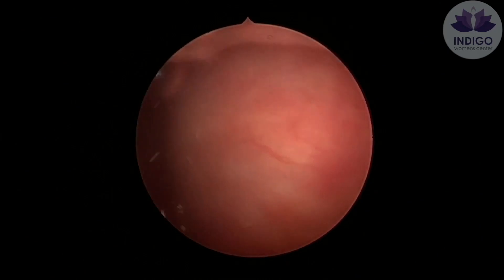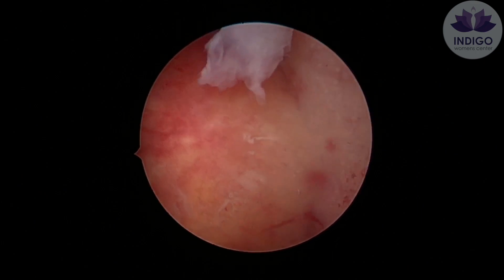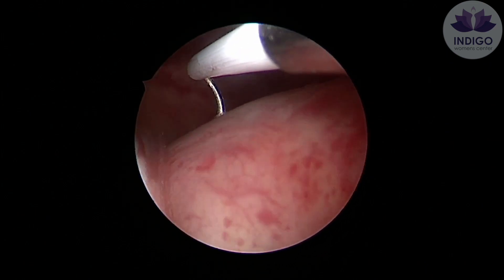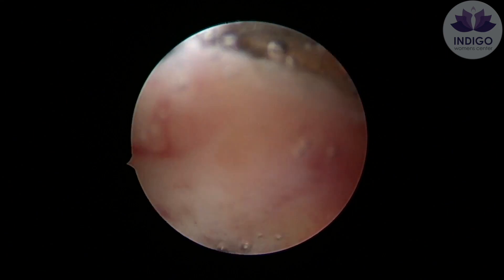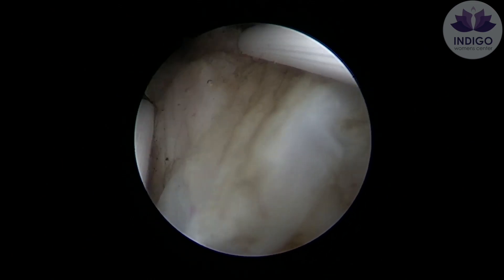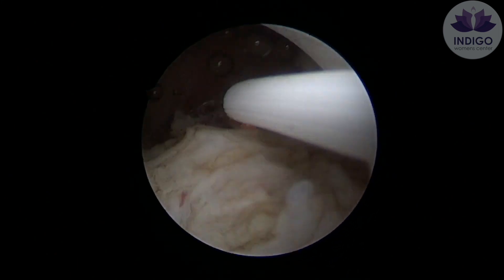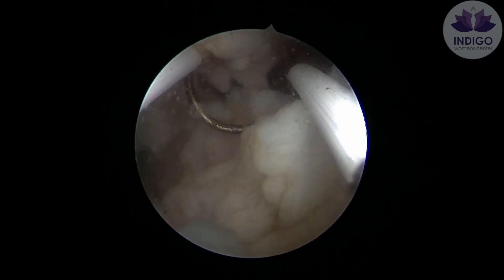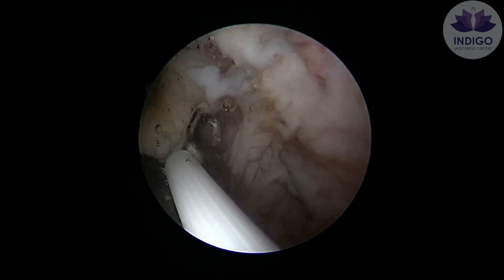Hysteroscopic Resection Submucous Fibroid | Explained | Dr. Surakshith Battina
A submucous fibroid is a type of uterine fibroid that grows just underneath the uterine lining (endometrium). It can cause heavy menstrual bleeding, prolonged menstrual periods, and potentially fertility issues, due to its proximity to the endometrial cavity where implantation of a fertilized egg would occur.

Resection of submucous fibroids with a resectoscope, also known as hysteroscopic myomectomy, is a minimally invasive procedure used to remove these fibroids. Here's a brief overview of the procedure:

1. **Preparation**: The patient is usually given anesthesia to numb the area or to sleep through the procedure. The doctor may also give medication to help dilate (open) the cervix.

2. **Procedure**: The doctor inserts a hysteroscope (a thin, lighted tube) through the vagina and cervix into the uterus. A resectoscope, which is a type of hysteroscope equipped with a wire loop, rollerball, or similar device, is used to cut or coagulate tissue.

3. **Resection**: Using the resectoscope, the doctor carefully shaves off the fibroid in small pieces. The fibroid tissue is then removed through the hysteroscope.

4. **Recovery**: As it's a minimally invasive procedure, recovery is typically faster than with open surgery. Some women may experience cramping or some vaginal bleeding for a few days post-procedure.

The hysteroscopic myomectomy is particularly beneficial for women who wish to maintain their fertility as it doesn't involve incisions or removal of any part of the uterus, other than the fibroid.

However, as with any procedure, there are potential risks, including infection, bleeding, or perforation of the uterus. Also, not all submucous fibroids can be removed with this method, especially if they are very large or if there are too many. In such cases, a more extensive surgery might be required.

As always, it's important to discuss the benefits and risks with the healthcare provider to make an informed decision.